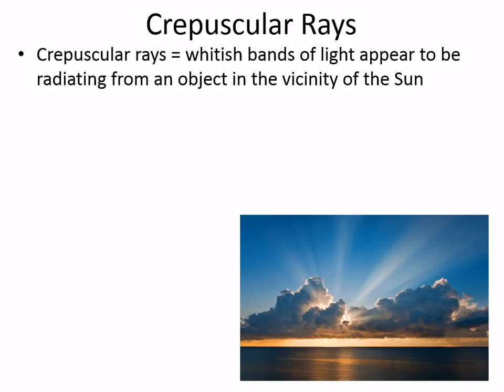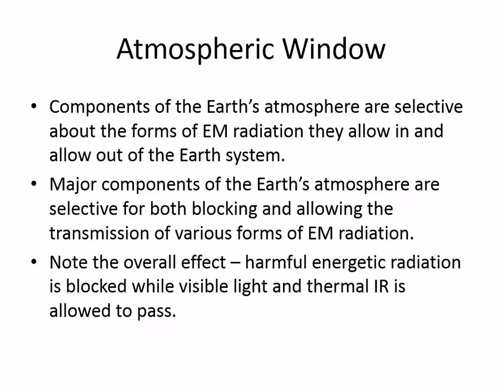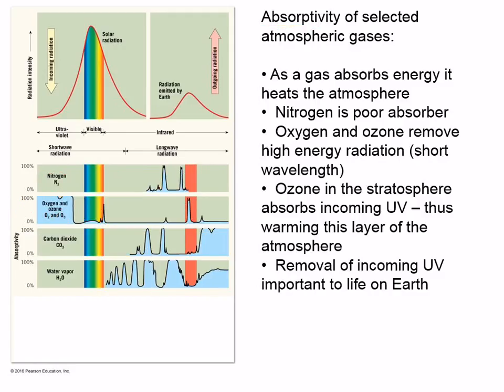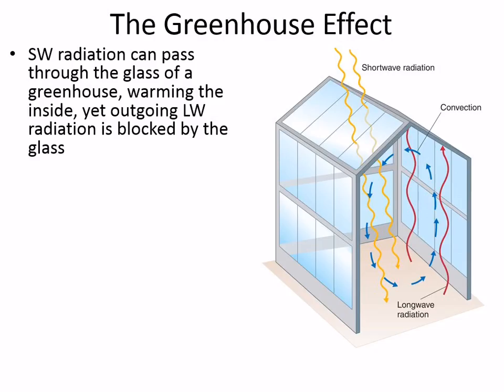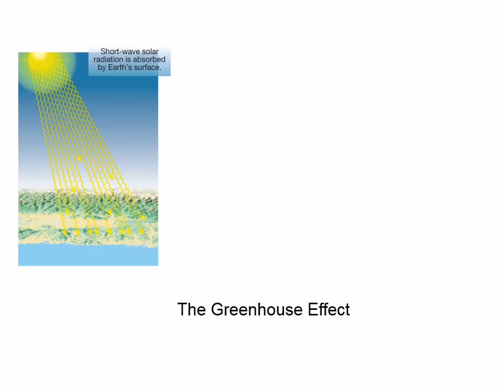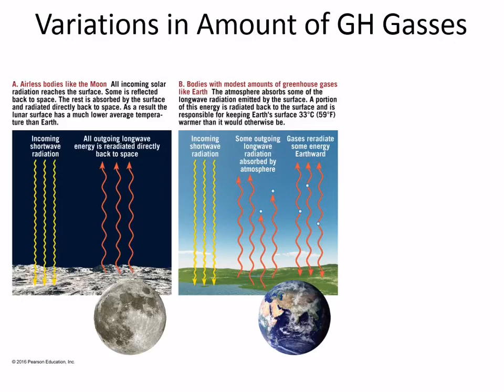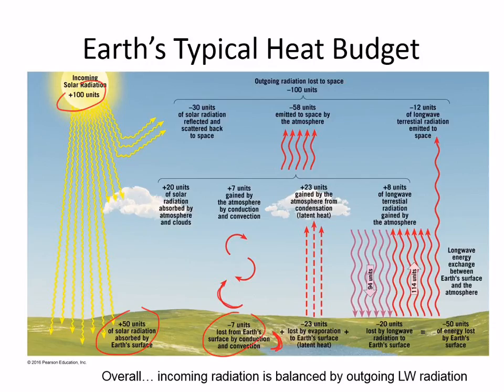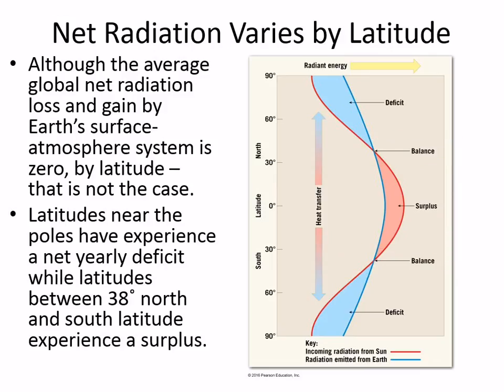PHS165 e chapter 2 last part